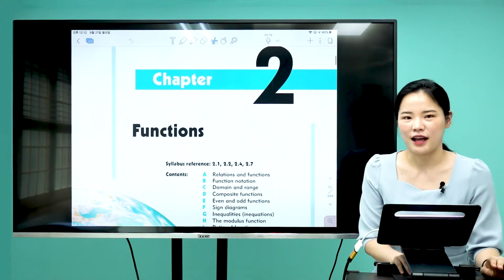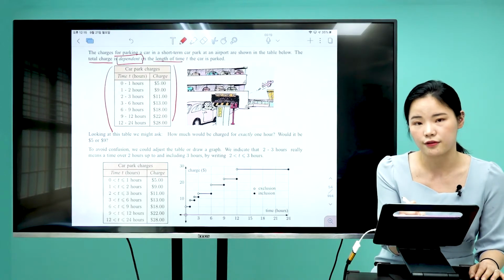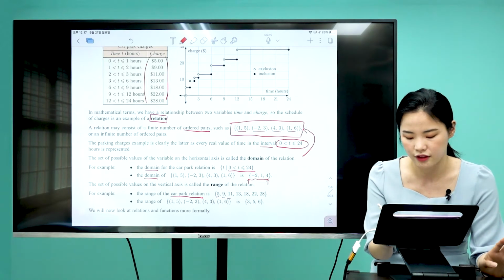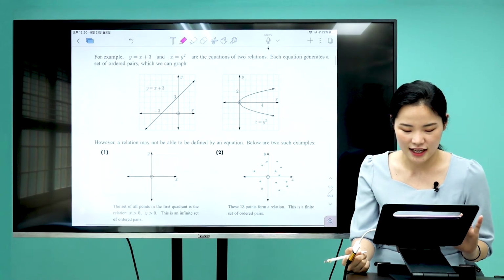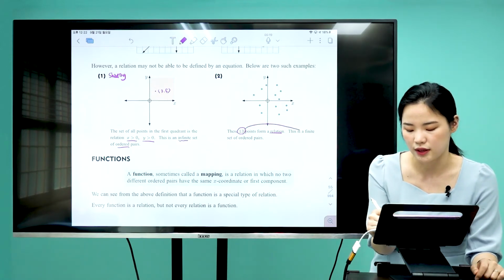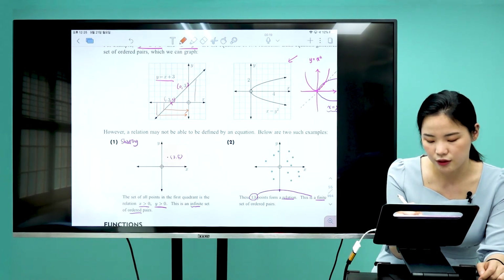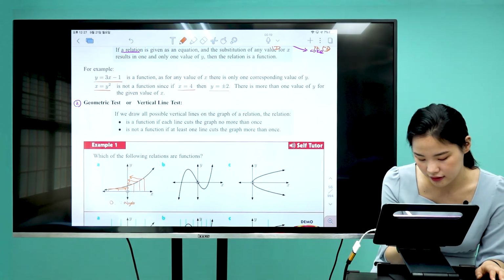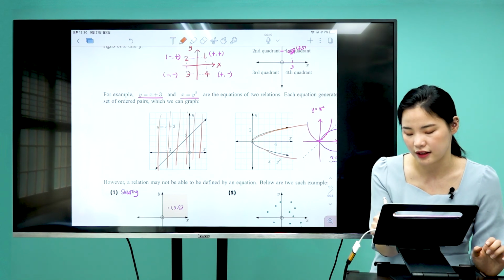감희진 - Math Demo